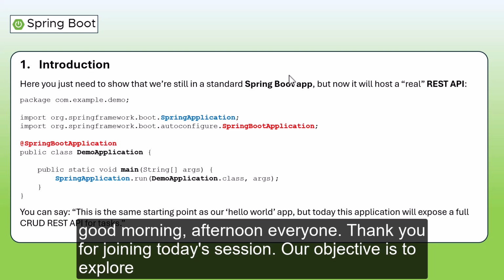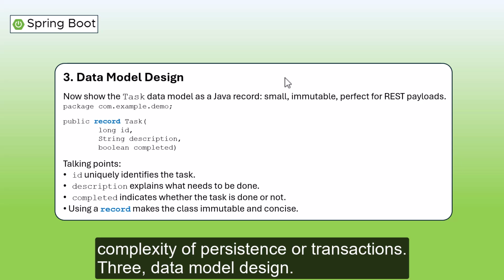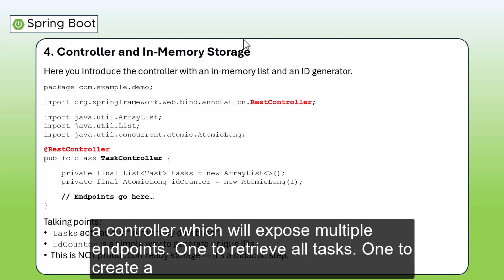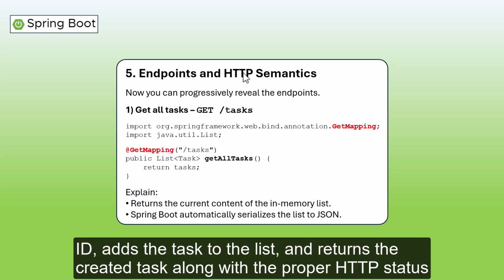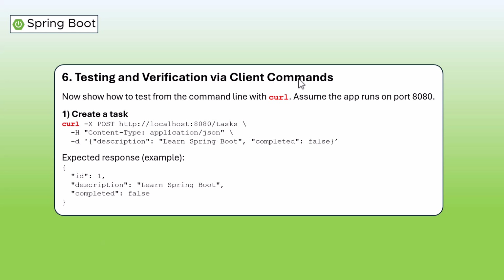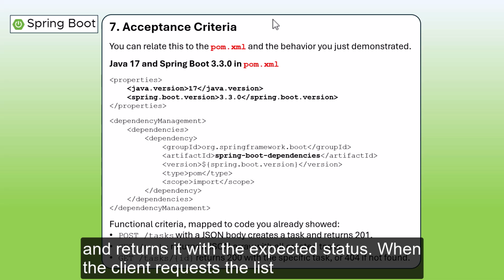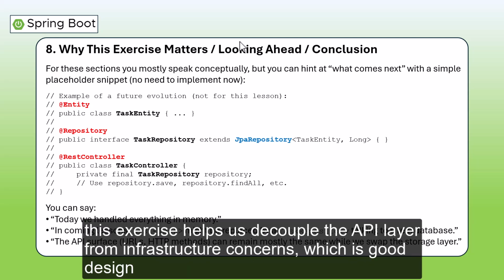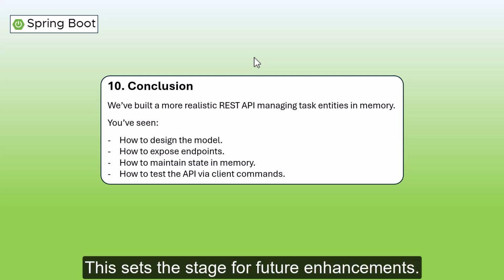SpringBoot - Lessson 3 - The Web Layer, Understanding the REST and Controllers